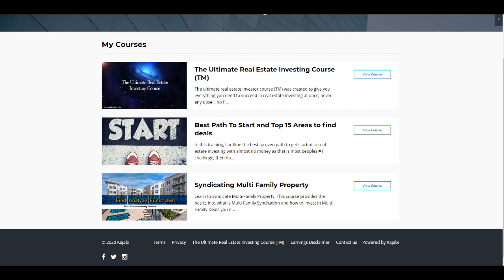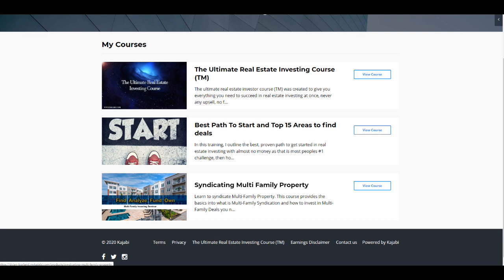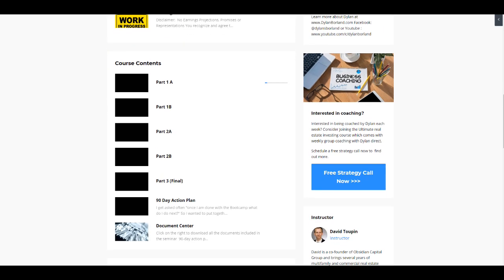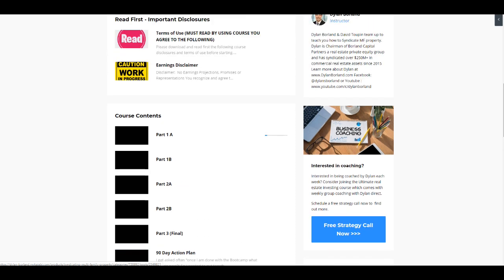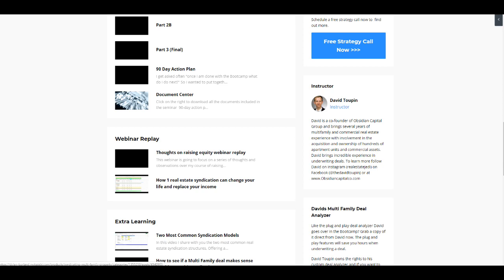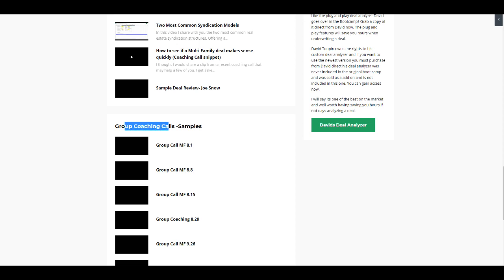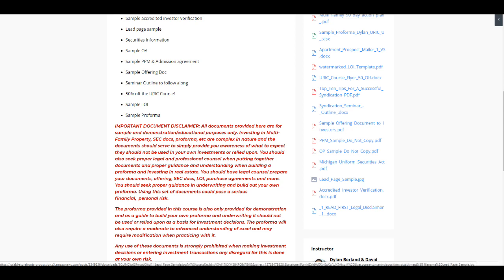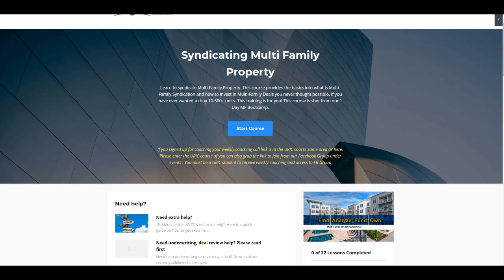Getting Started In Multi Family Investing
Looking for a great place to start and learn the skills required to invest in Multi Family Real estate or syndicate multi family real estate?

Consider Joining us in our Multi Family Investing Boot camp where we show you start to finish and everything in between what it takes to find multi family deals, fund multi family deals, raise the equity for multi family  , evaluate and underwrite multi family property.

If you are looking to start or grow a real estate investing business both single-family or multi-family. Considering joining me in The Ultimate Real Estate Investing Course (TM) & Coaching.

To join or find out more sign up for our free webinar here you will see a special webinar only offer to join the URIC and if you still have more questions schedule a strategy call with me direct.

For a limited time, you get both the single-family investing course and multi-family and weekly coaching all in one, this offer to join all three will not last forever so take advantage of it now.